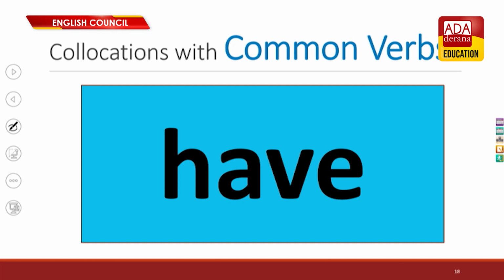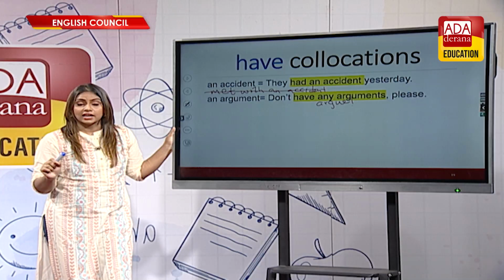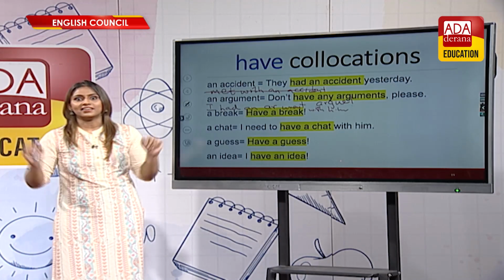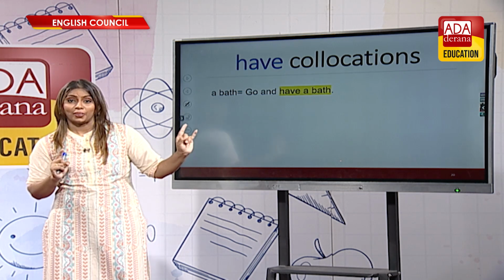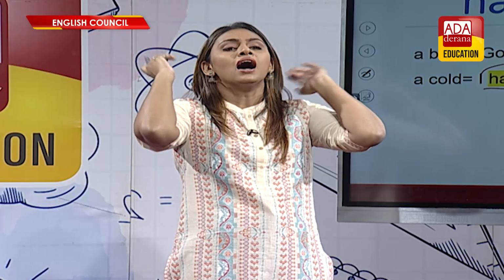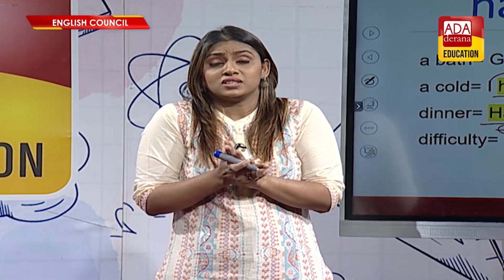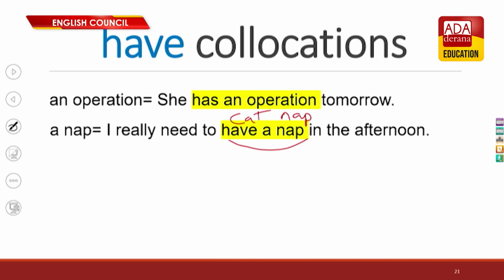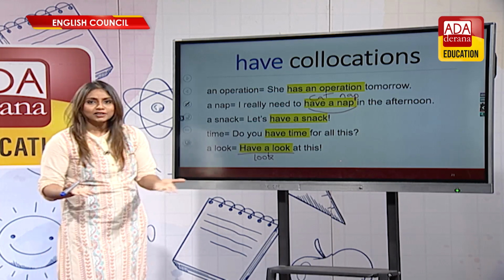Ada Derana Education English Council | PHASE 02 | LESSON 189